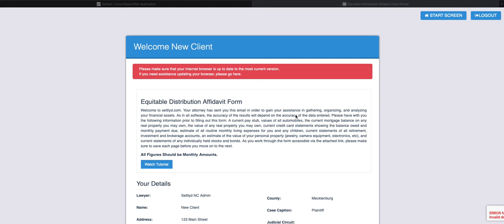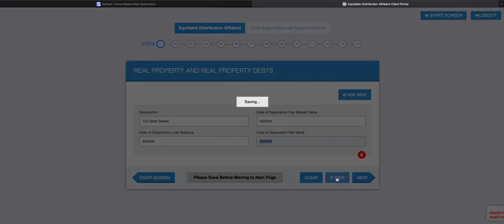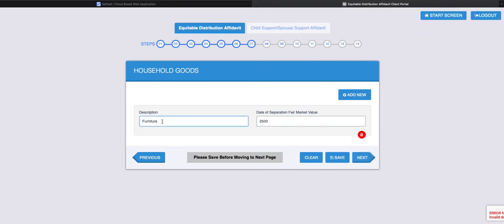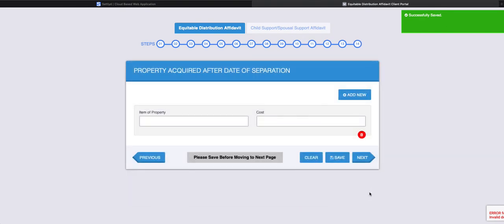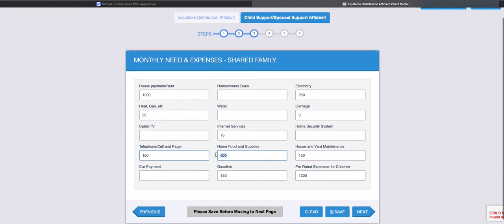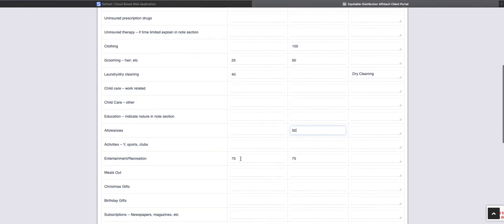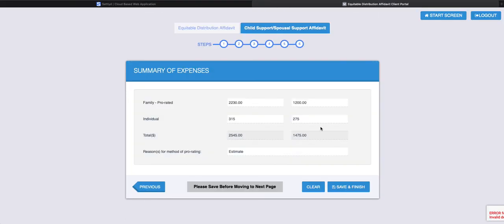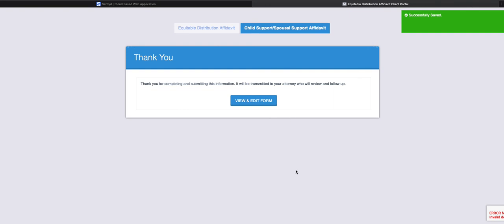NC Client Portal Overview Video for tutorial